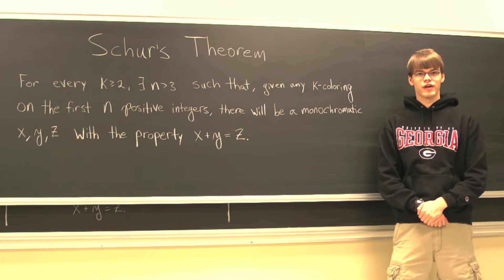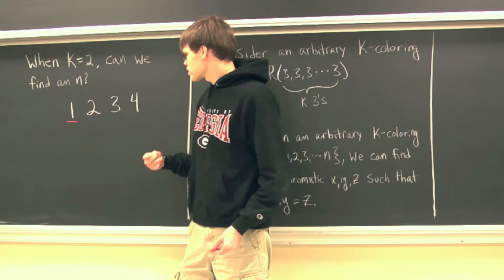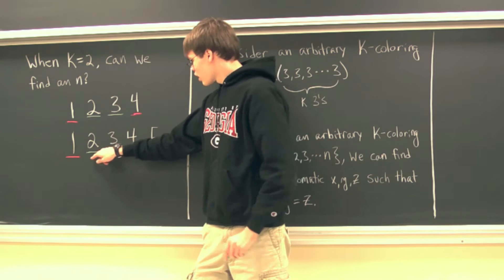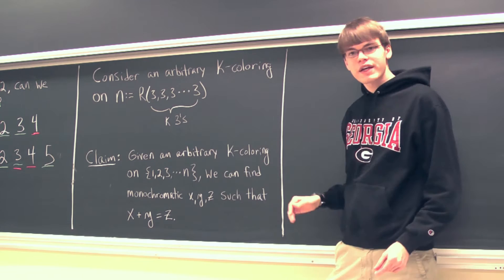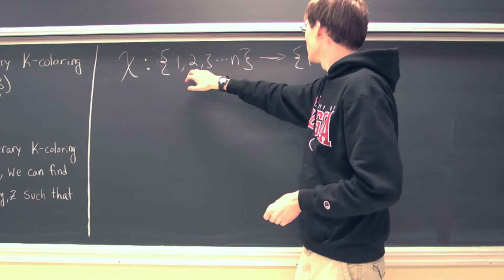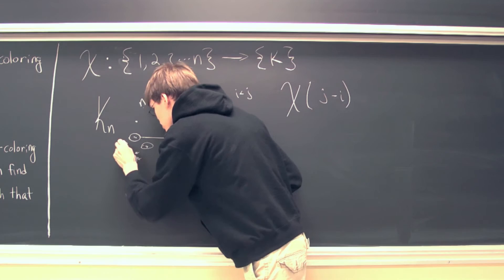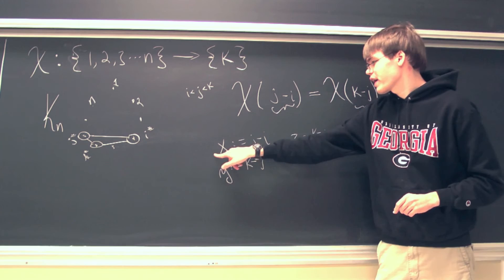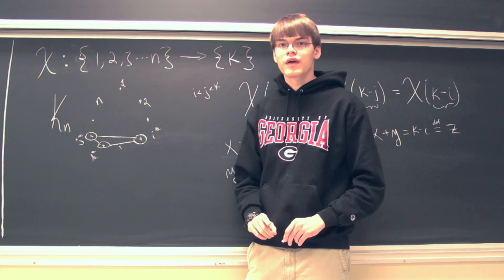Ramsey Theory 6: Schur's Theorem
In this video, we present and prove Schur's Theorem.

Part of a series of videos by Kaj Hansen on Ramsey Theory. He's an undergraduate mathematics student at the University of Georgia. He's working to make Ramsey Theory more accessible to a broader mathematical audience.